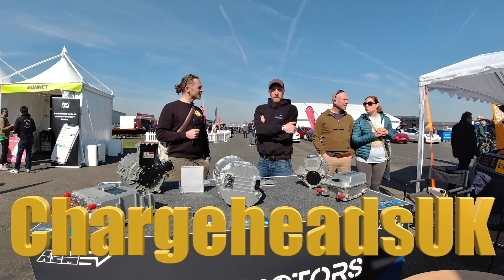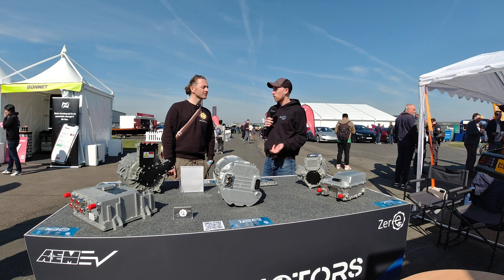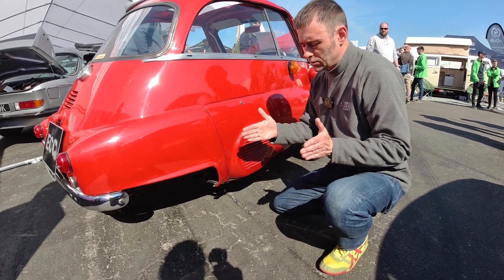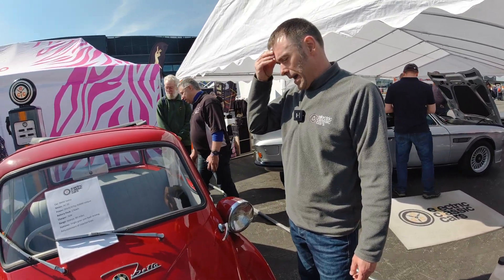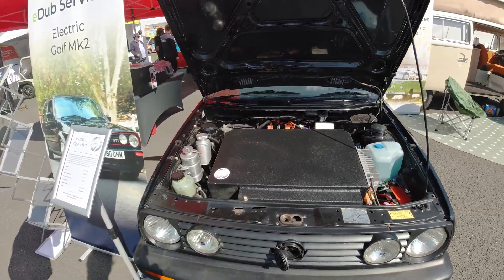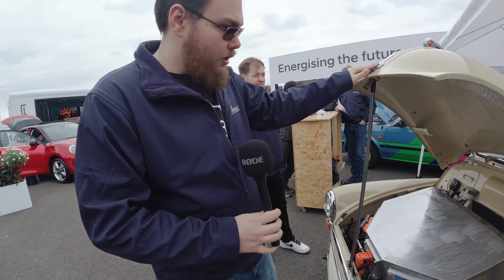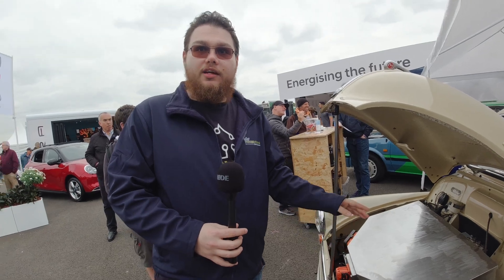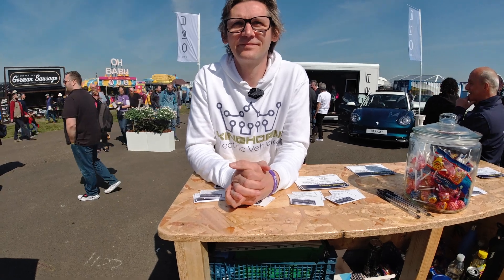EV Conversions at Fully Charged Live 2022 (Zero EV Zonic Motors, Electric Classic cars, and More)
A selection of EV Conversions from the weekend of Fully Charged Live 2022.

Unfortunately a lot of my sound was ruined by a dodgy Microphone, so had to take a load of the actual show out. Luckily it was working for the EV Conversion section. I do have another video coming from Full Charged with has a modified Tesla model S, me on an electric skateboard nearly face planting and some other interesting bits where sound was working.

People and companies featured:
- Chris Hazel of Zero EV
- Richard Morgan of ECC (Electric Classic Cars)
- Kit from eDubs
- George from Kinghorn